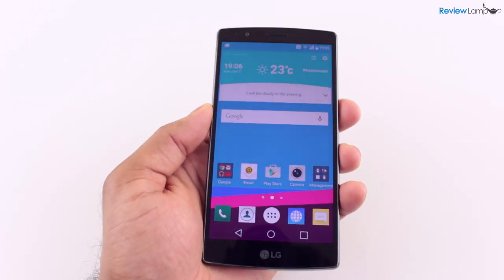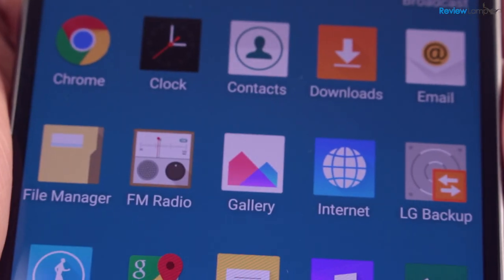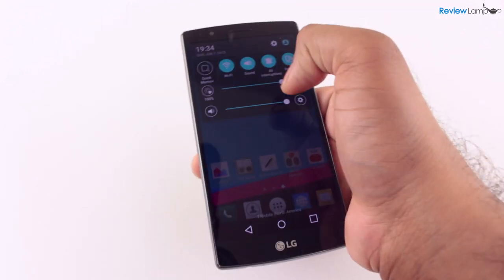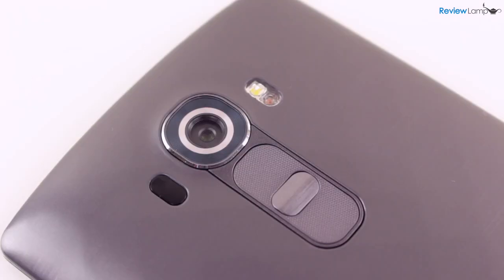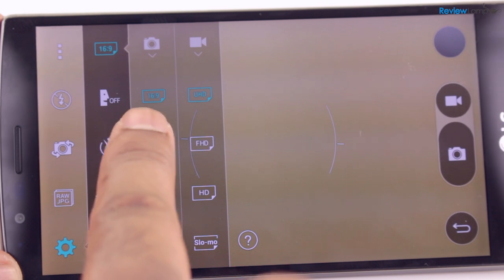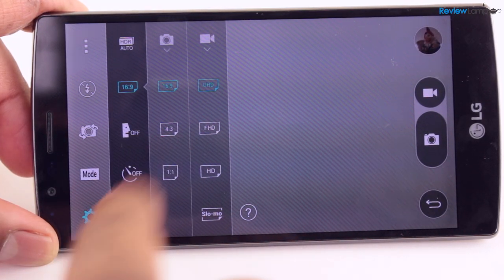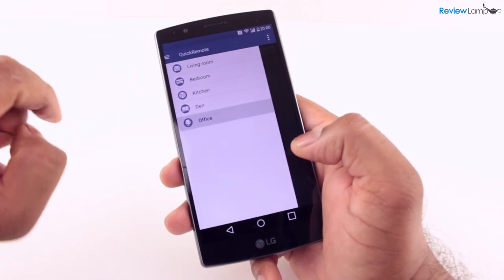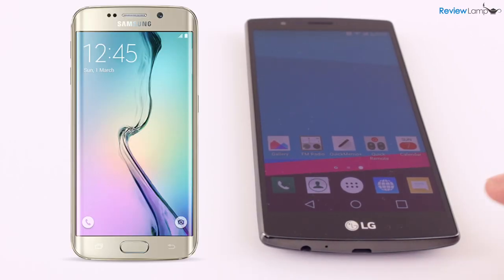LG G4 Review with Camera and Video Test | Android Smartphone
This video: LG G4 Review with Camera and Video Test
LG G4 on Amazon
LG G4 Case (Heavy Duty)
LG G4 Case (Slim)

LG G4 Spare Battery
LG G4 Car Charger

Today we're looking at LG's flagship smartphone, the all new LG G4. The unit we're testing today is a pre-release version of the LG G4 that LG sent us to review. The LG G4 is available in 4 different back finishes- two lovely leather options, a clean ceramic finish and the metallic back. Our review unit has the grey metallic finish, with a diamond pattern on the back. In the US, the LG G4 will be available with all major carriers- Att, sprint, Verizon, T-Mobile and us cellular.

So lets start with the screen on the LG G4. Its an absolutely amazing 5.5inch display, with a higher pixel density than the iphone 6 plus, but slightly lower pixel density than the new samsung galaxy s6. The colors are well reproduced and well saturated and the bezel around the screen is very slim. The screen is also bright enough to use outdoors and the pixel density keeps everything nice and sharp. And this makes playing back videos an extremely enjoyable experience- especially if you're coming from a phone with a smaller screen like the iphone 5s. The speaker quality on the LG G4 is also really good,as you can hear in this clip. The position of the speaker though makes it very easy to accidentally cover it when holding the phone.

The LG G4 is pretty comfy to hold and use, despite its large size. However, despite having large hands, single-handed operation is still a little awkward. Now this is an issue with all larger phones- and not just the LG g4. The power button and volume rocker buttons are on the back of the LG G4, right under the rear-facing camera. This is a pretty creative location, but will take a little bit of getting used to in the beginning. The LG G4 is one of a now rare breed of phones with a removable back cover. Removing this cover reveals the replaceable battery. Which is great for folks who travel and need a quick battery swap to keep their phones going. The inside also houses a micro sim card slot and a micro sd card slot that supports sd cards upto 2tb in size. This really helps with photo and video storage- both of which this phone is destined to shoot. The LG G4 comes with 32gb of built in storage which is probably going to be enough for most people.

The qualcomm snapdragon 808 processor with 3gb of RAM ensures the LG G4 almost never lags or hangs, even with several apps running simultaneously in the background. The user experience is very smooth. Unsurprisingly, the web browsing experience is also flawless. Pages load up fast and scrolling is pretty smooth.

Now LG has been highlighting the G4’s camera capabilities as one of its major selling points. The rear-facing camera takes stills up to 16MP in size, and has a sensor the size of what a lot of higher-end consumer grade camcorders have. The camera has three major user interfaces simple, auto and manual. In simple mode, it gets rid of all the controls and lets you touch anywhere on the screen to take a picture. The auto mode gives you a few more options like setting the focus points and turning on and turning off the flash. And manual mode gives you full access to all major camera adjustments: white balance, iso, shutter speed and exposure compensation. It even gives you the option of shooting RAW images and displays a histogram on screen. There also three aspect ratios to take pictures: 4:3, 16:9 or square. Now all these specs and features initially appear to translate into really good image quality. The images look really sharp and the pictures look great overall. However, on closer inspection things aren’t exactly as good as they seemed. LG’s image processing software seems to artificially bump up saturation on all the things that are in focus. This issue is so bad that the subject that is in focus appears to have an almost unnatural phosphorescent glow to it, as you can see in these pictures. This seems to be largely a software issue and LG seriously ought to consider working on this. The lens’s aperture is set permanently to F1.8 and as expected, the camera performs pretty well in low light. The camera can also shoot UHD video, commonly referred to as 4K.

So our overall thoughts about the LG G4. LG has poured its heart and soul into the G4. Its crammed the phone with a ton of cool features that make it a pretty competitive choice. There are some minor issues with the LG G4’s camera quality, all of which can be resolved through software fixes. If you’re coming from an older iPhone, you might want to skip the LG G4 and get the iPhone 6 plus instead. And for those comparing the LG G4 to the Samsung Galaxy S6, its really a tough call